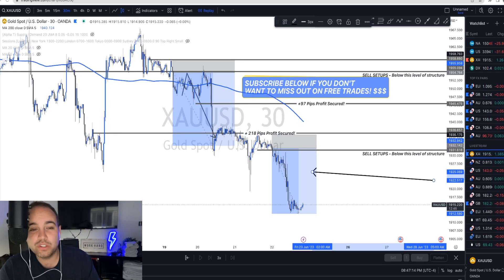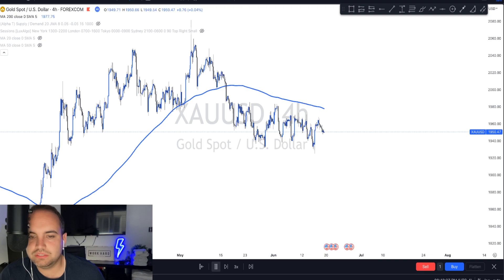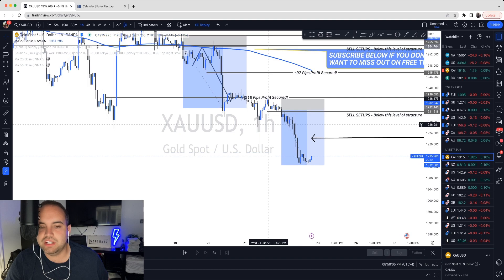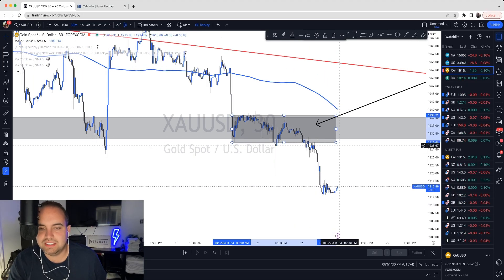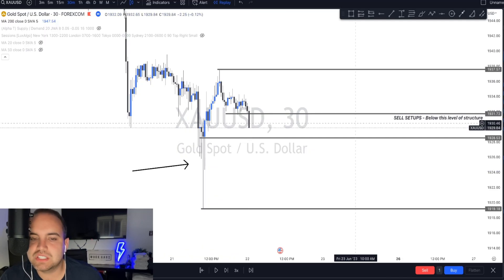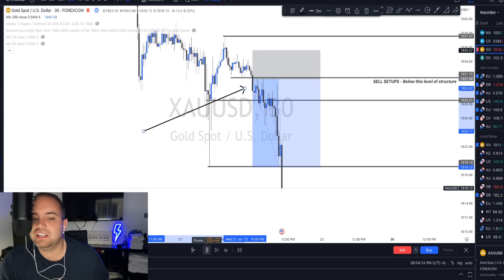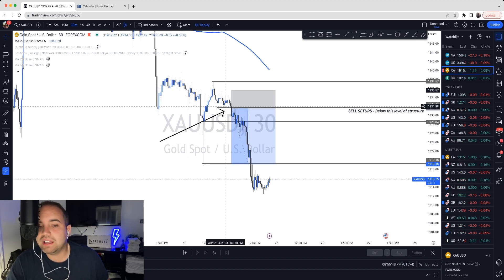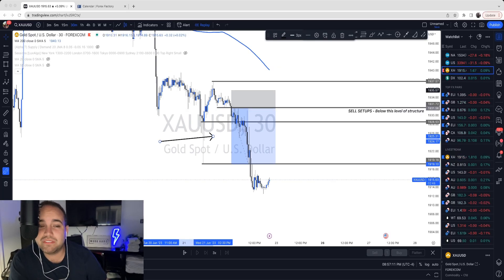Mastering Forex Trading: Unlocking the Secrets to 10X Your Profits!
Master Forex Trading: Proven Techniques for Beginner traders.

If you're looking to improve your forex trading skills, then this is the video for you! We're going to show you a hack that will help you find the highest probable trade setups. This is an INSANE trade hack that will help you make more money in the forex market! After watching this video, you'll be able to find high probability trade setups faster than ever before!